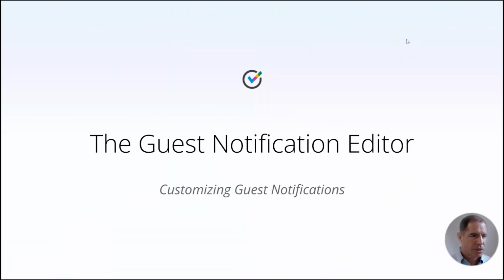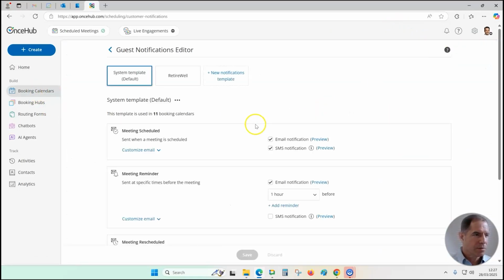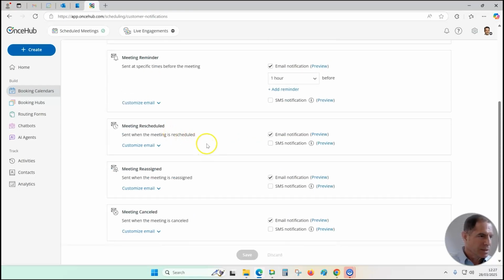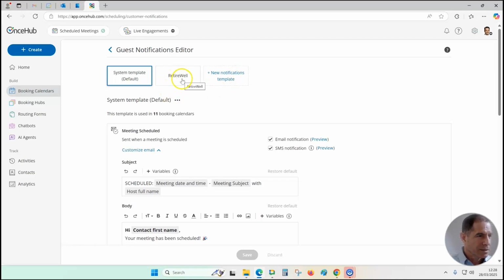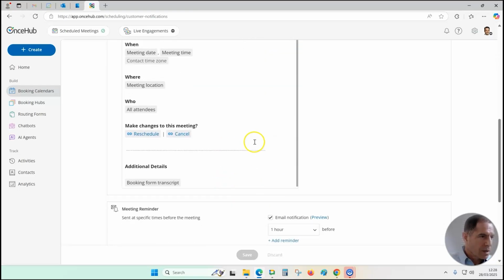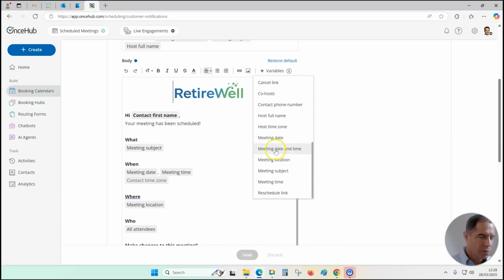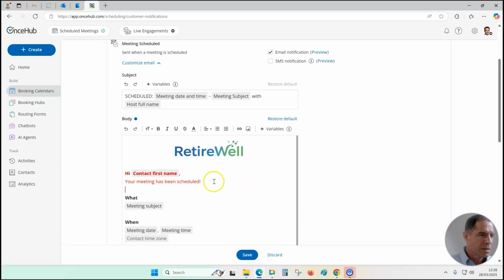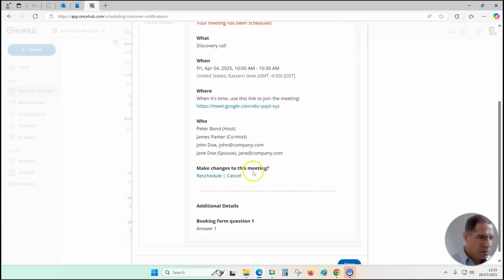Part 5: The OnceHub Guest Notification Editor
This tutorial explores the guest notification editor in OnceHub, empowering you to create branded and informative communications for your guests. We'll show you the default system templates for various booking lifecycle events and how to customize them. Discover the rich editing capabilities, including adding your logo, full control over text formatting, inserting links and images, and utilizing variables that automatically fill in booking information. Learn how to preview your customized notifications to see exactly what your guests will receive.